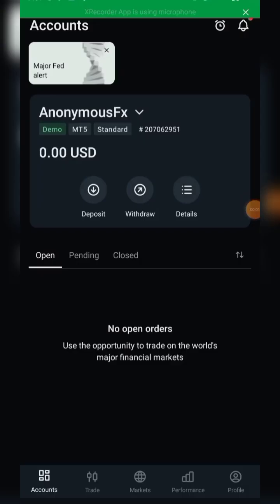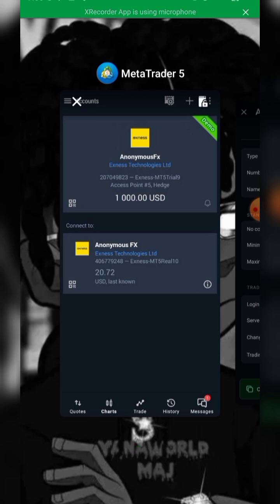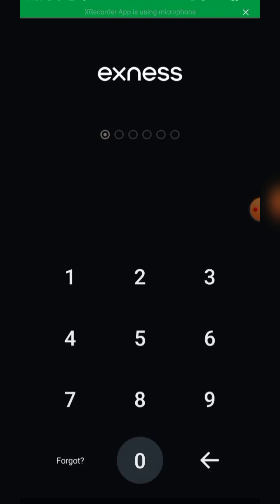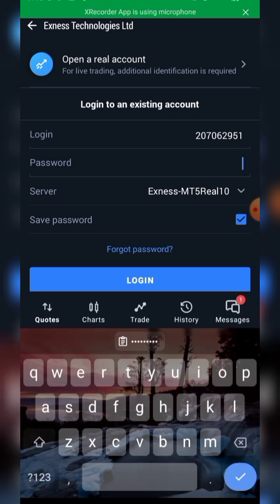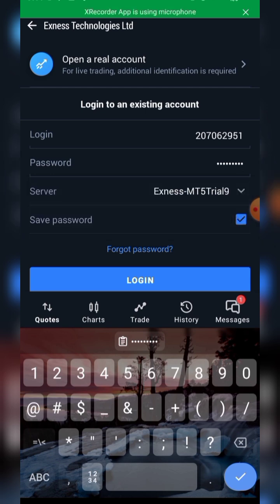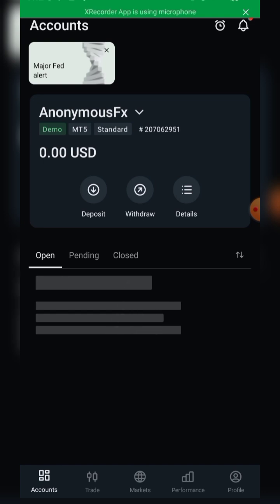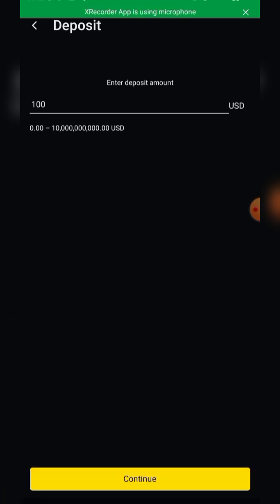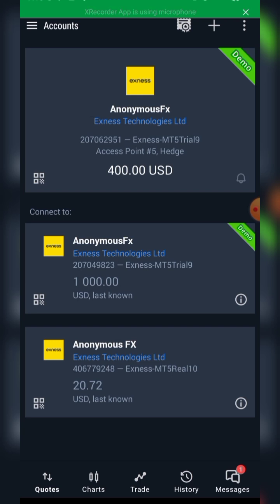How to Connect your MT5 to your Exness Broker Account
Description:

In this video, I’ll walk you through the simple steps to connect your MetaTrader 5 (MT5) platform to your Exness broker account. Whether you're just starting out in forex trading or looking to make the switch to Exness, this tutorial will help you link MT5 to your Exness account quickly and easily.

What You'll Learn:

Setting up and installing MT5
Logging into your Exness account
Linking your Exness account to MT5
Navigating the MT5 platform to place trades
By the end of this video, you'll be fully set up to trade with Exness on MT5!

00:35 Setting up MT5
01:15 Logging into Exness
02:00 Connecting Exness to MT5
03:00 Basic MT5 platform overview

Helpful Links:

Download MT5: []
Sign up with Exness: [Receive $10,000 in virtual funds and learn how to trade with a market leader
Need Help?
If you have any questions, drop them in the comments below, and I’ll be happy to help.

Happy trading!